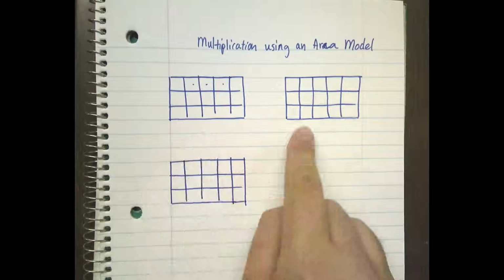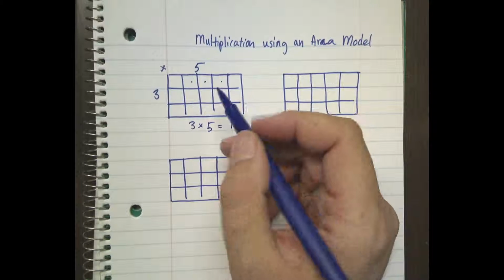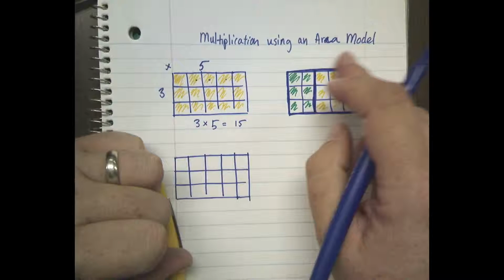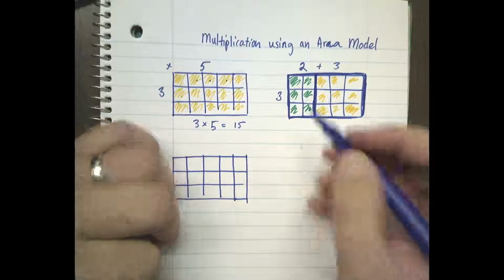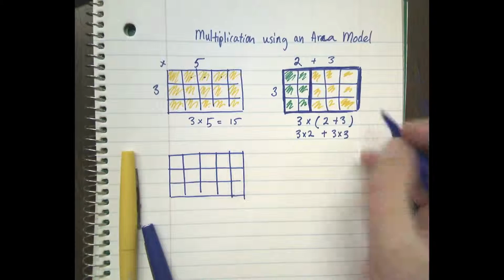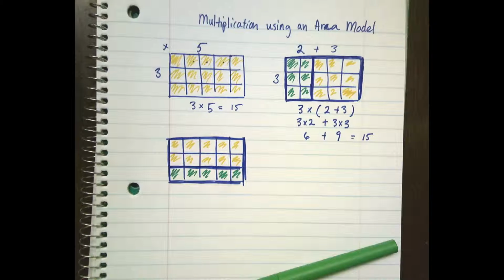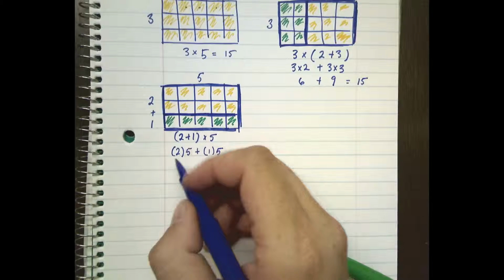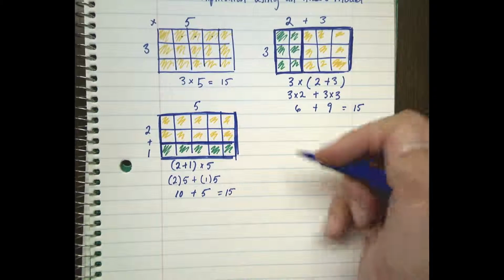1 1 5 Multiplying with Area Models 1